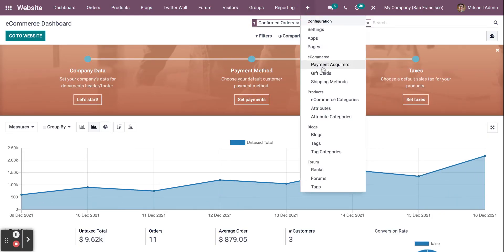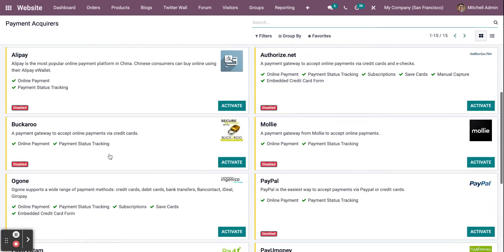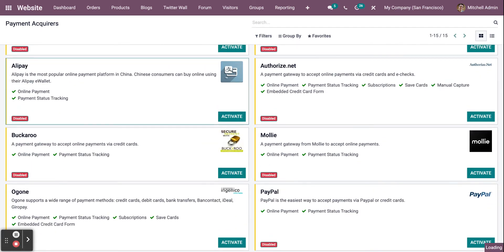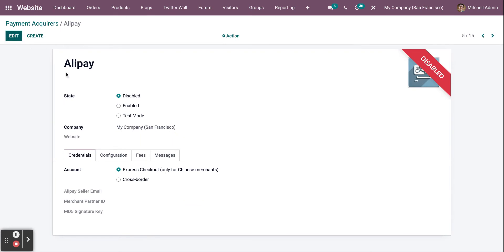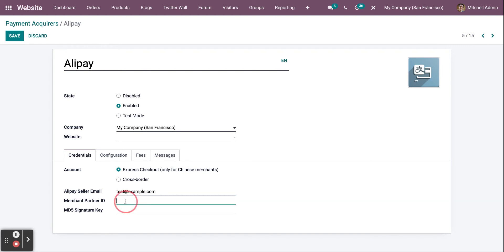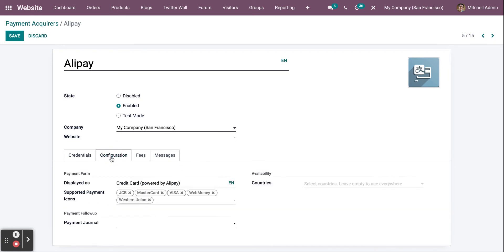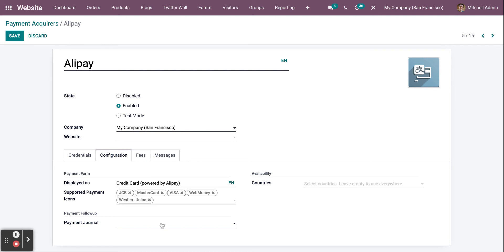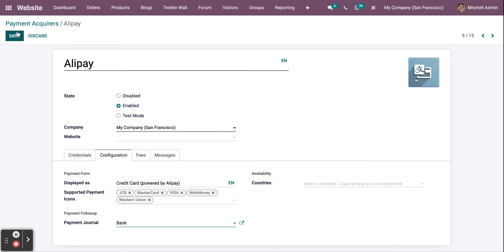Odoo 15 Payment Methods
Odoo has a variety of payment alternatives to ensure that revenue collection is as efficient as possible. This also ensures that the payment method is adaptable to the specific needs of each consumer. You can easily set up numerous payment alternatives on your eCommerce site using Odoo, allowing customers to make online purchases directly from your site without any hassles.